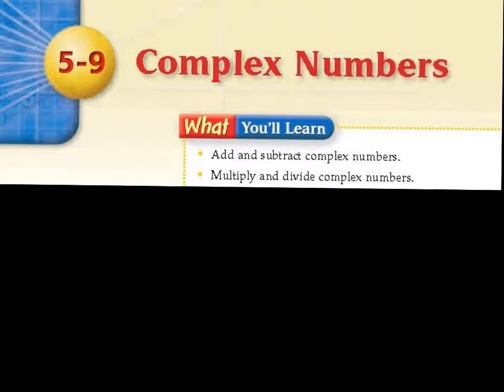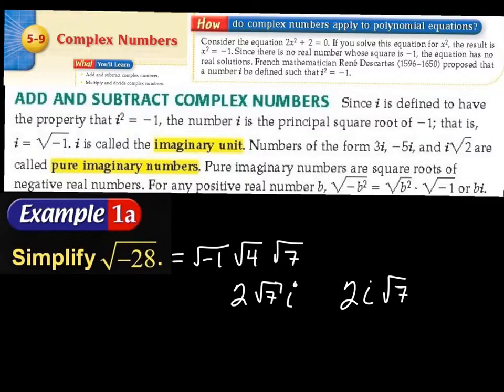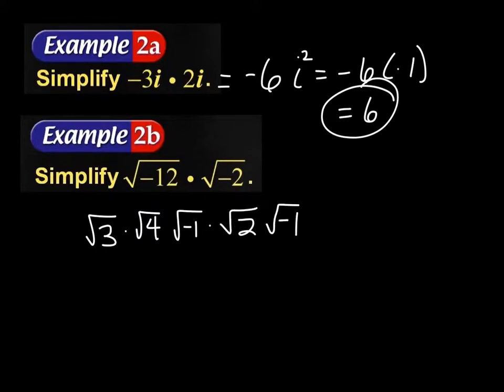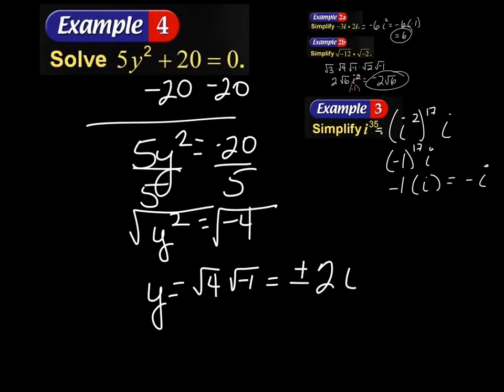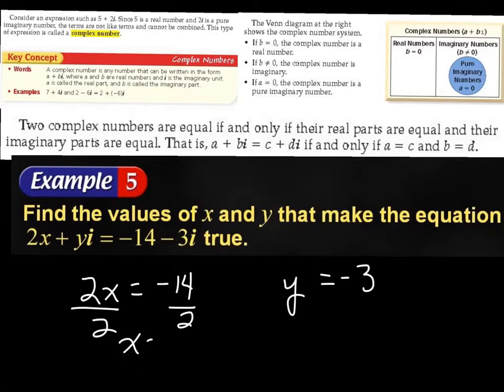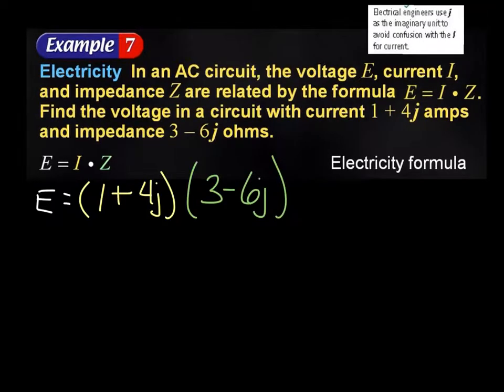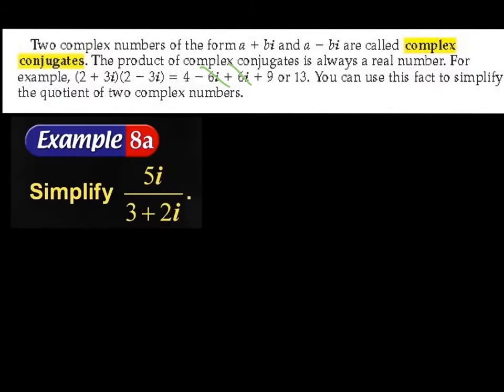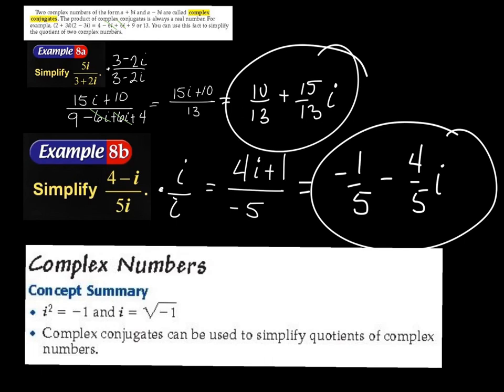5-9 Complex Numbers